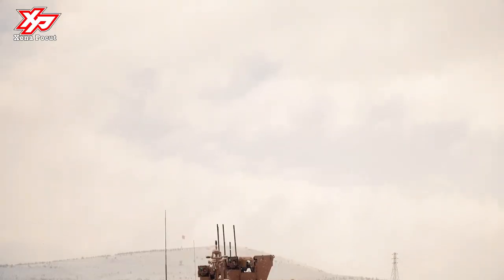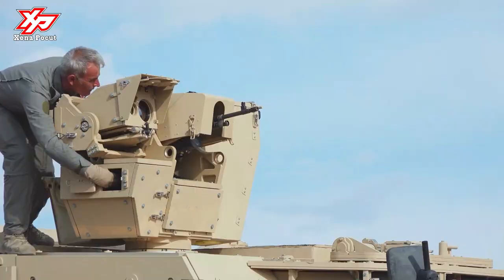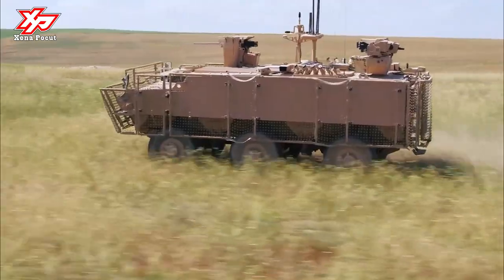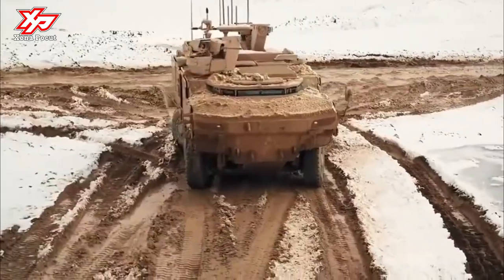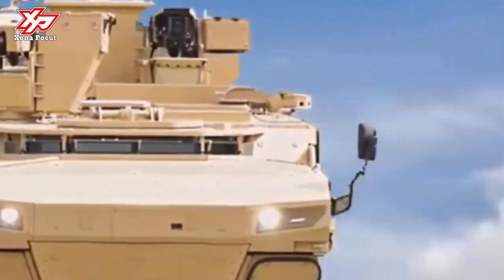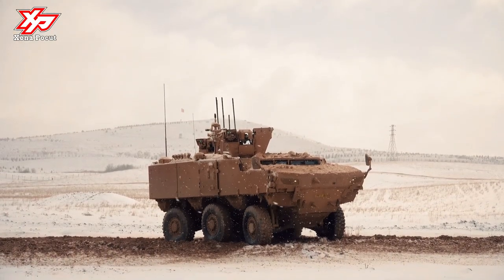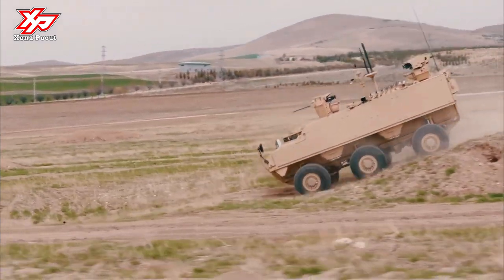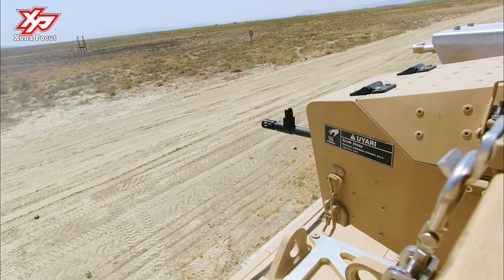Horriefied !! Here's The World's Deadliest Tanks in Use Today.?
The PARS IV 6x6 S-Ops Vehicle operates in all weather and all terrain conditions, day and night, including cross-country
and urban areas. The vehicle has been specifically designed to carry special operations units to their mission objectives where multiple threats can be in place and provide fire support to the special operation teams in the field.

The new generation electronic infrastructure provides 360° situational awareness for all team members. Owing to these features, the vehicle can easily be operated under armour at all times keeping hatches closed.

The vehicle’s weapon system is designed to engage multiple targets simultaneously from all directions including high grounds. Two remote controlled turrets are located at the front and rear of the vehicle.

The turrets are fitted with a universal weapon mount which enables them to carry 7.62 mm, or 12.7 mm machine guns, or 40 mm automatic grenade launchers, which can be easily changed depending on mission requirements.